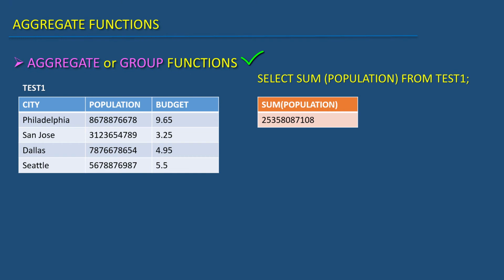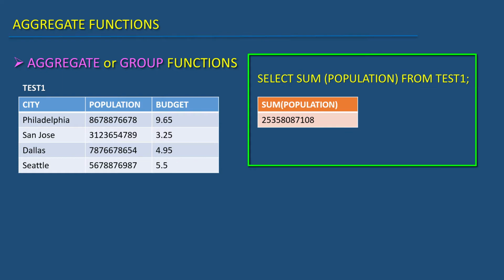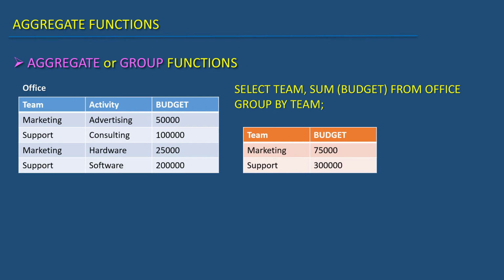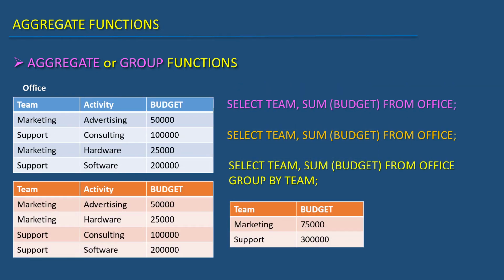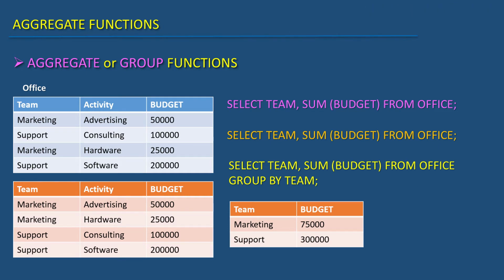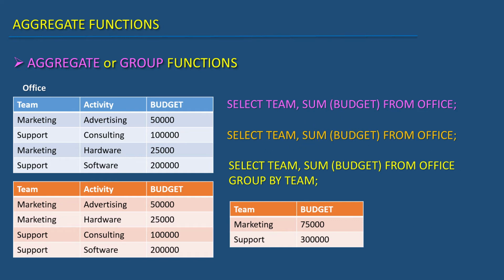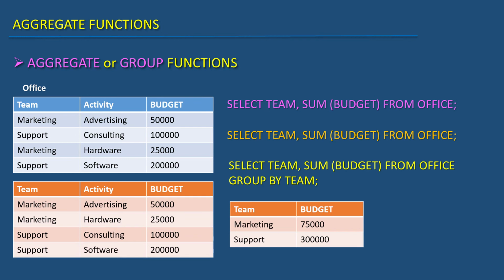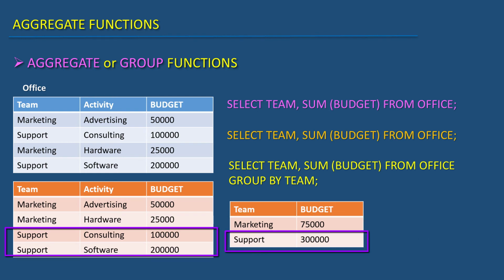SQL for Beginners 133 AGGREGATE FUNCTIONS